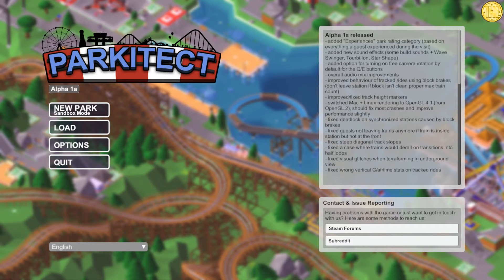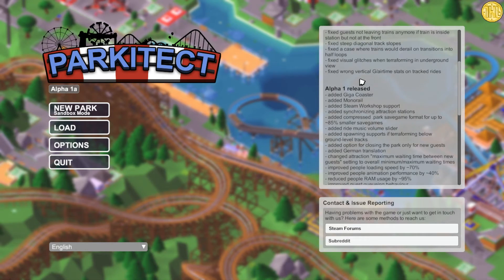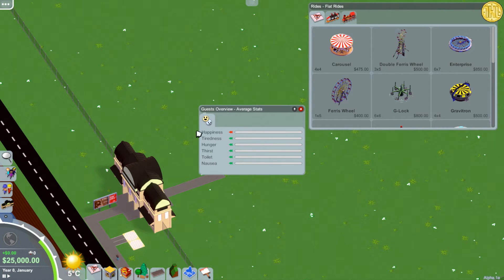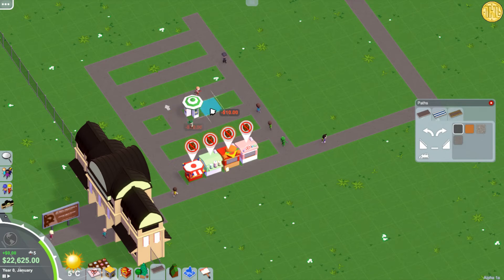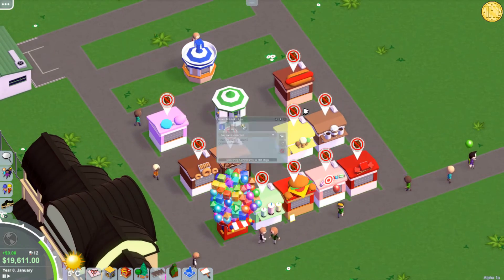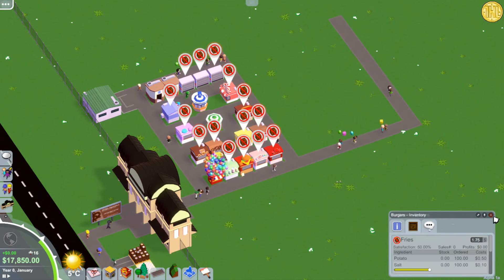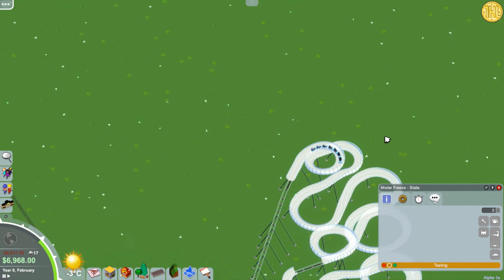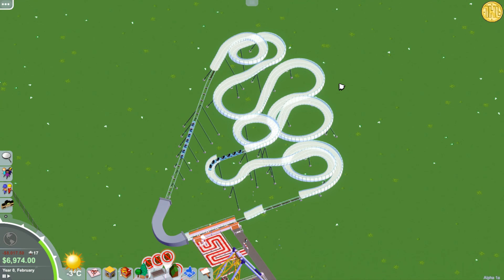Parkitect Preview and Gameplay (Steam/PC)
In this video, we show a preview of the game ‘Parkitect’ for Steam. Video was Recorded and Voiced by The Hidden Levels one and only Manic Ado. Review copy was provided to us by the developer and/or publisher.

Parkitect is a business simulation game that charges you with the construction and management of theme parks!

Title: Parkitect
Genre: Indie, Simulation, Early Access
Developer: Texel Raptor
Publisher: Texel Raptor
Release Date: 5 May, 2016
Price: $17.99
Size: 306MB